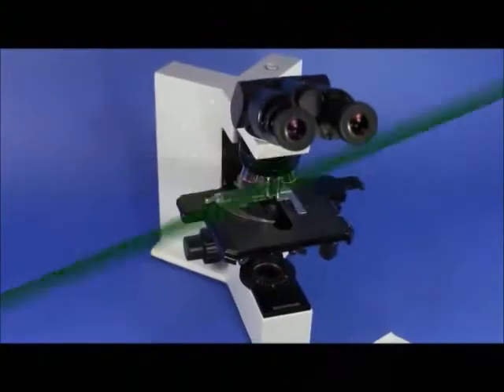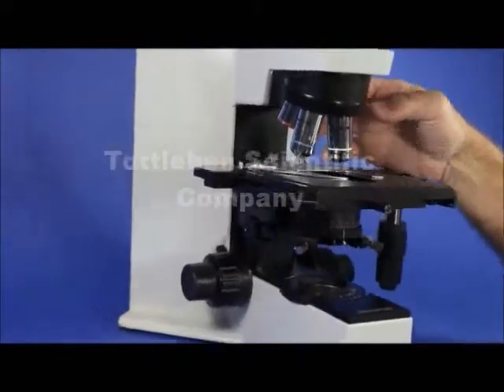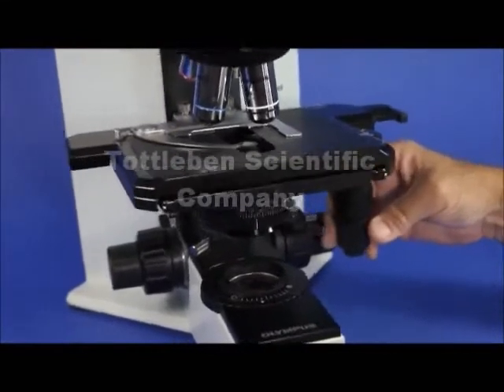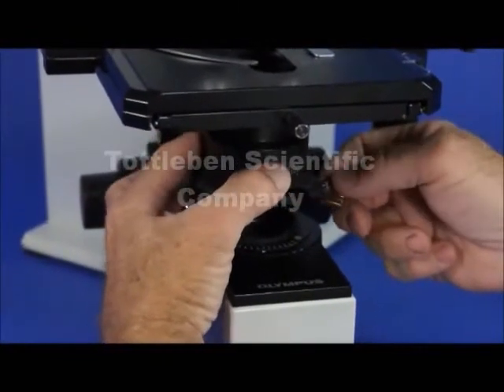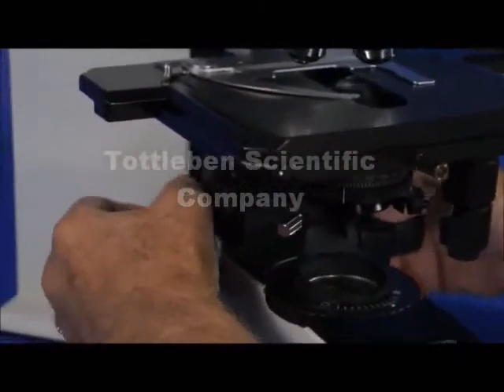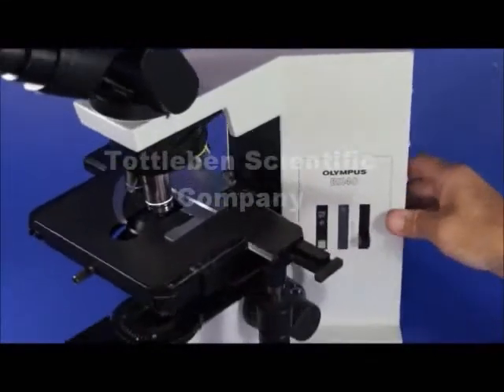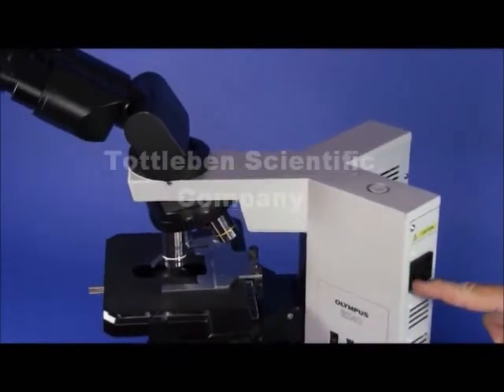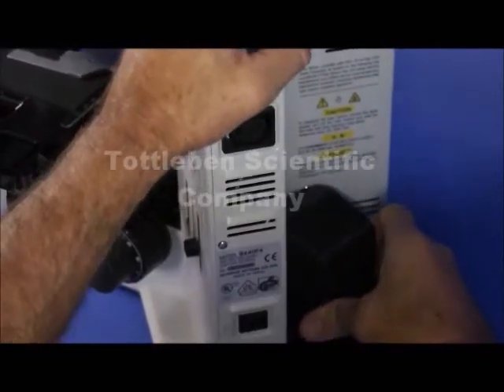code 10 Olympus Biological Microscope BX40 w/ Tilting Head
Olympus Biological Microscope
BX40 w/ Tilting Head